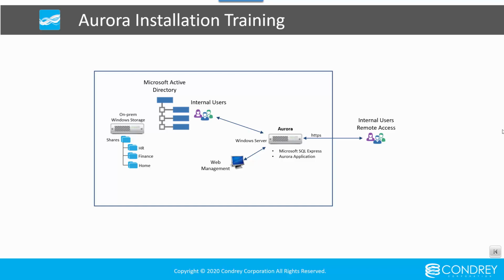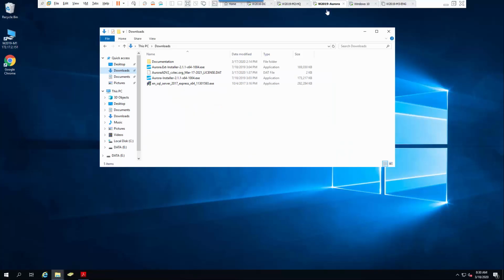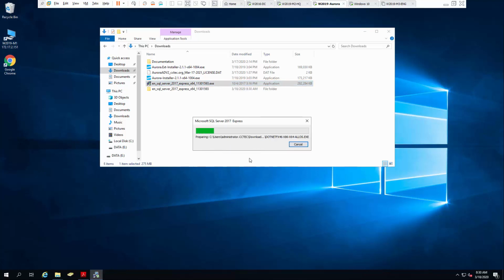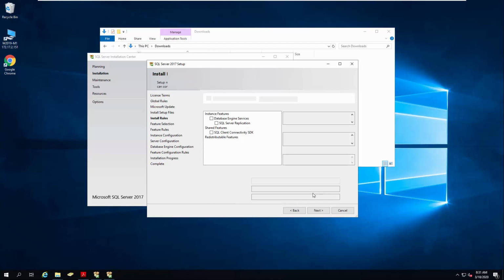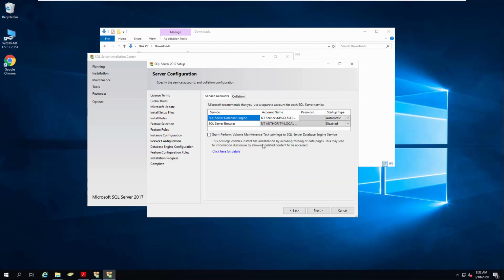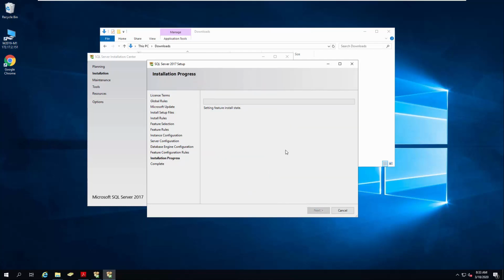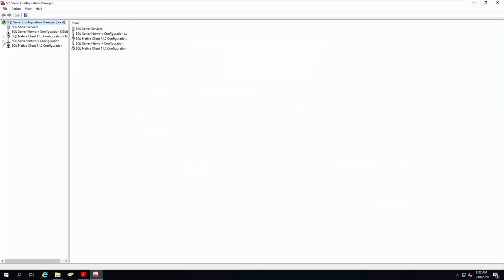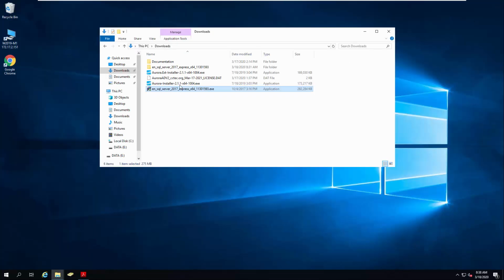Module 1 - SQL Express 2017 Install for Aurora